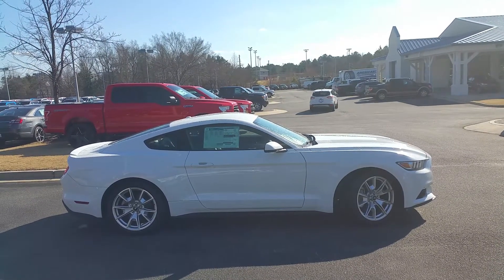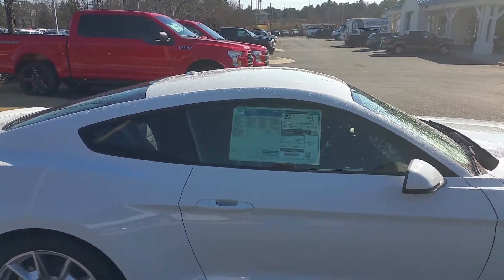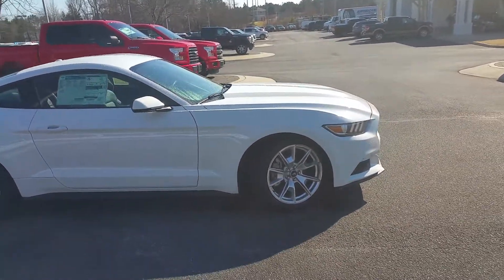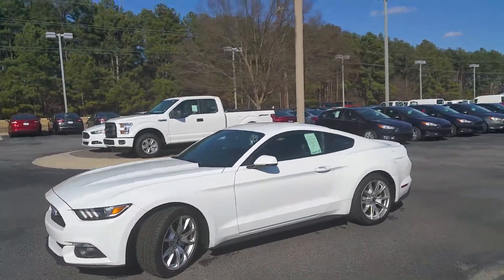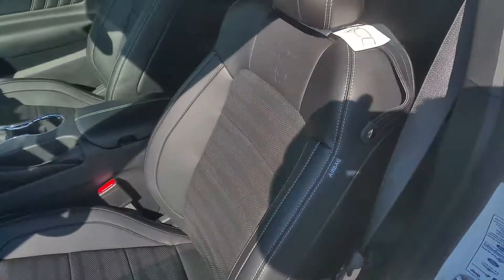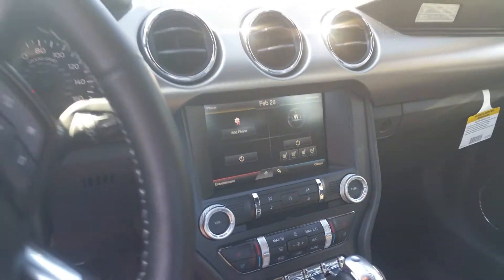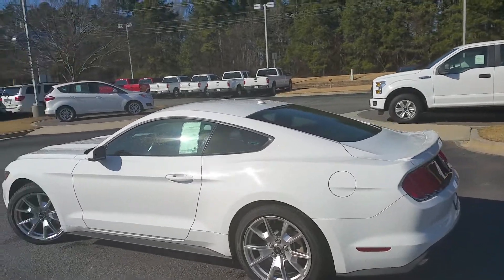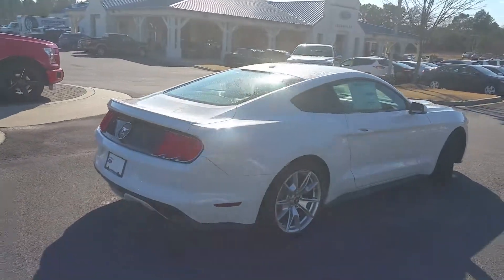Shelia's new Mustang by Adrien Moore